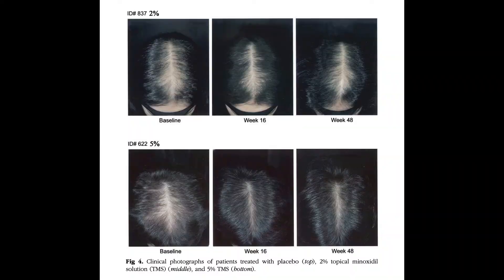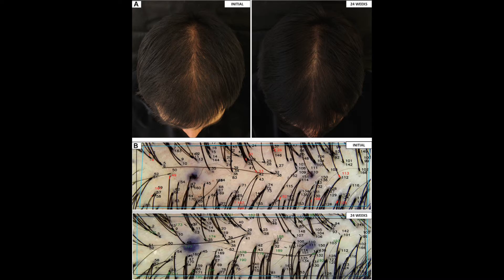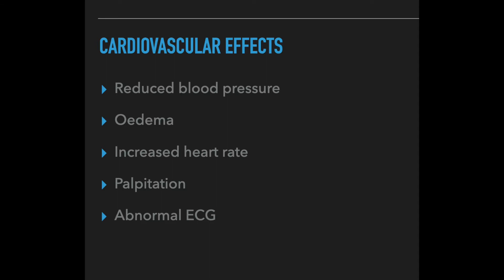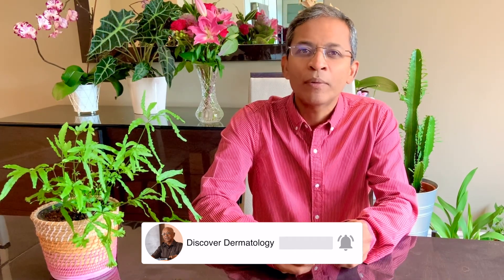Oral Minoxidil for hair disorders - dosage and side effects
Low dose oral Minoxidil is being used for variety of conditions where there is hair loss and alopecia. The dosage is usually between 0.25mg and 5mg a day. This video examines the relationship between the dose of oral Minoxidil and the potential benefits and side effects of the treatment.

There Is a Positive Dose-Dependent Association between Low-Dose Oral Minoxidil and Its Efficacy for Androgenetic Alopecia: Findings from a Systematic Review with Meta-Regression Analyses
Aditya K. Gupta, Deanna C. Hall, Mesbah Talukder, Mary A. Bamimore.
Skin Appendage Disord 2022;8:355–361
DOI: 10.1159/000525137